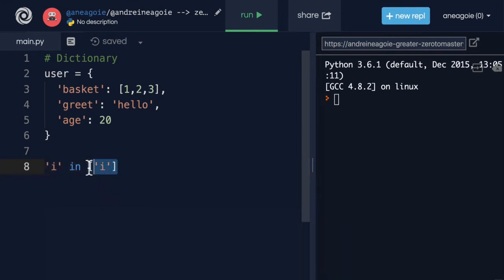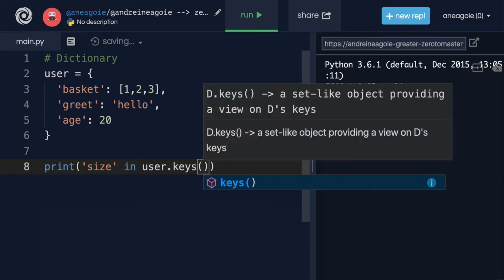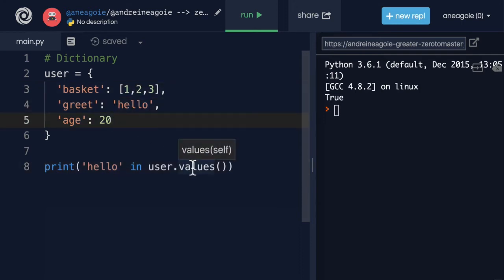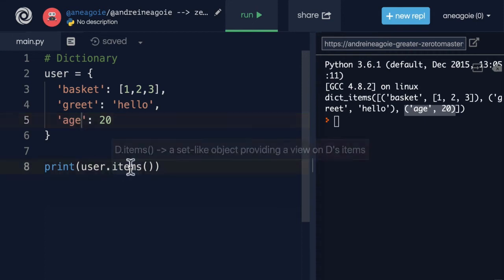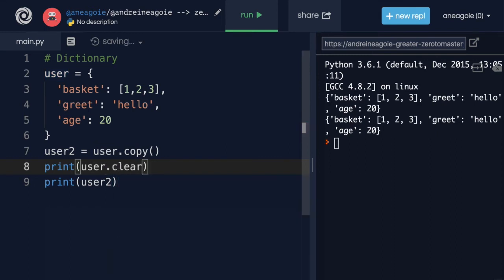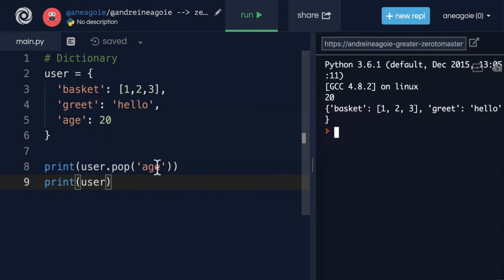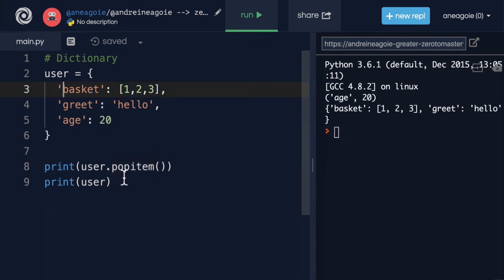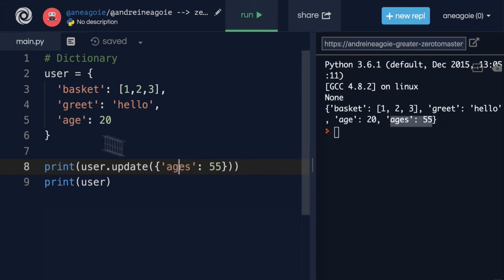Dictionary Methods 2 | 36